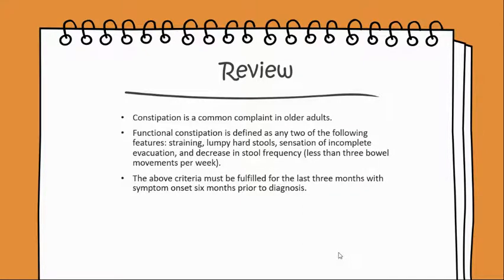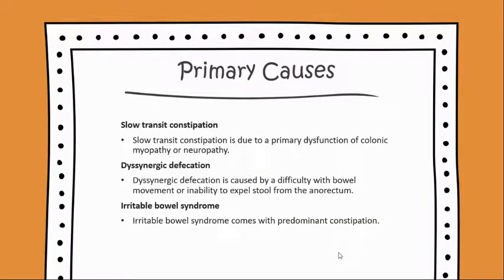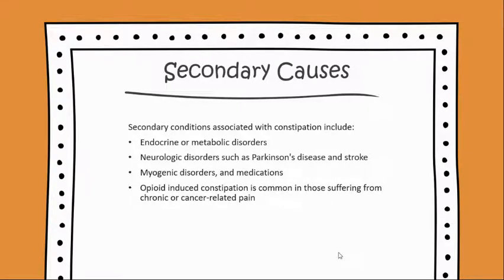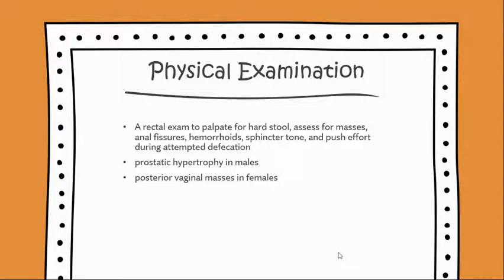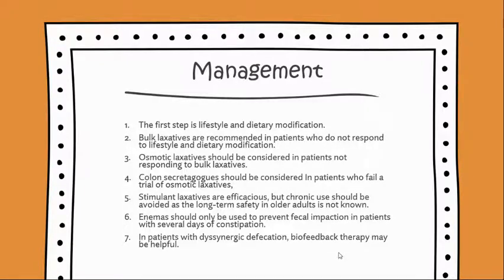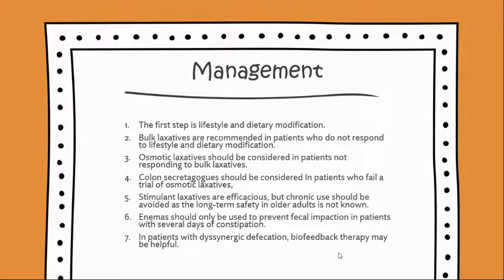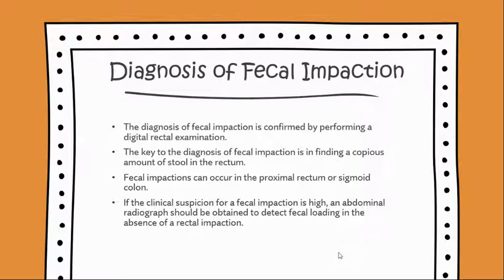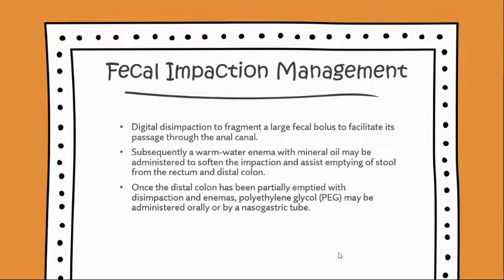Simple Primary Care Review (Constipation in Elders)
Today we cover constipation in elders and fecal impaction as well as treatment options for both.